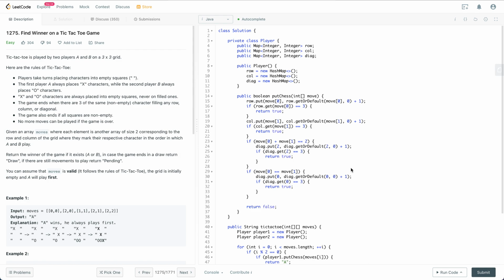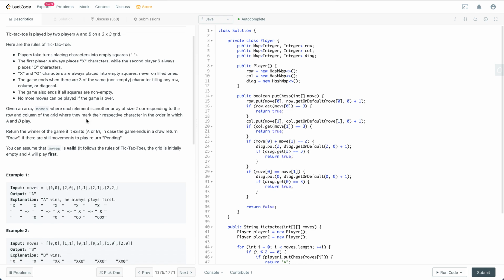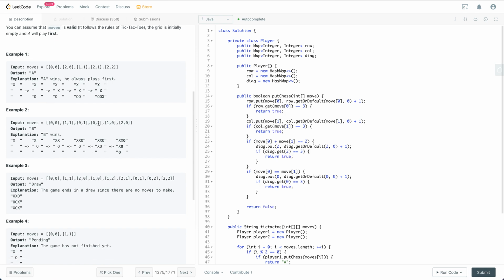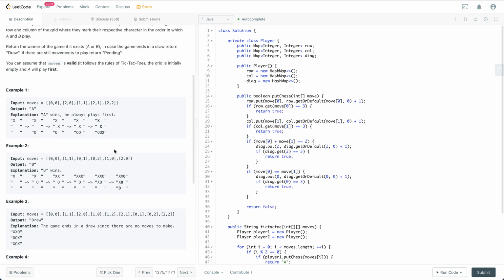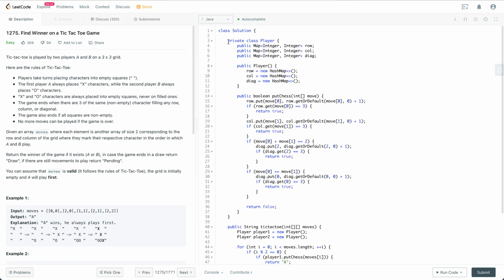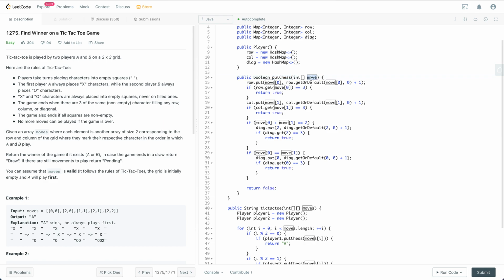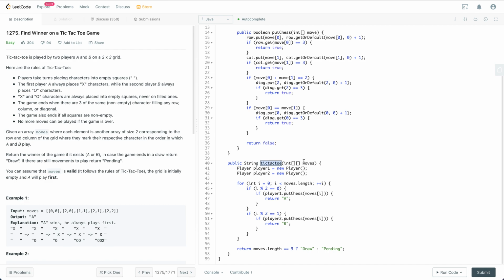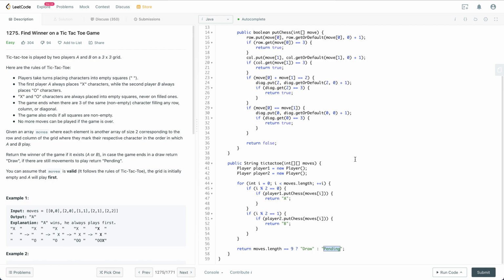Facebook Coding Interview Question | Leetcode 1275 | Find Winner on a Tic Tac Toe Game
In this video, we introduce how to solve the "Find Winner on a Tic Tac Toe Game" question which is used by big tech companies like Google, Facebook, Amazon in coding interviews. We also cover how to behave during a coding interview, e.g. communication, testing, coding style, etc.